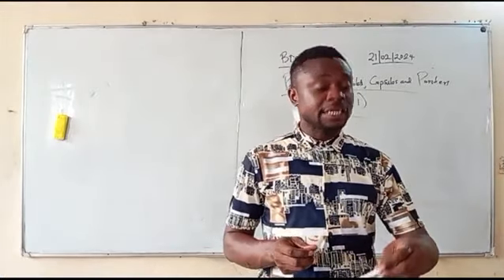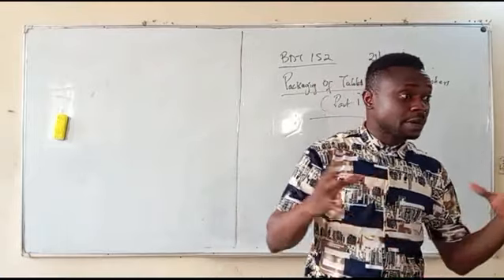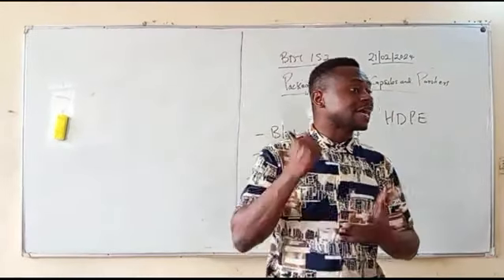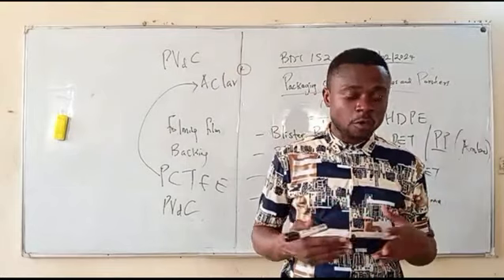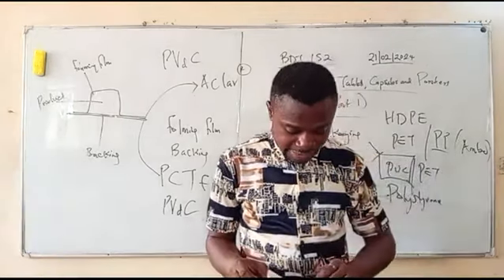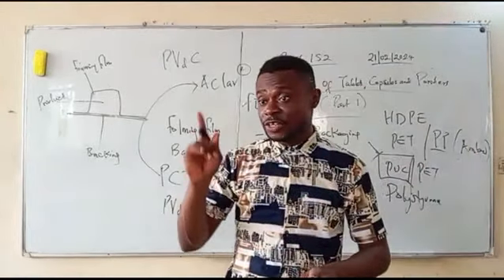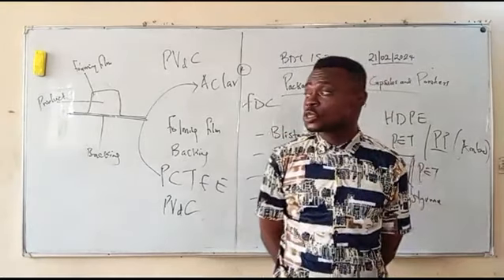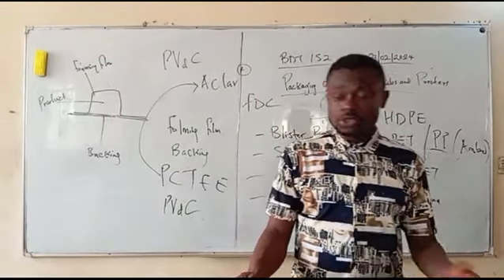(LIVE - 21/02/2024) PACKAGING OF TABLETS, CAPSULES AND POWDERS (PART 1) || DISPENSING